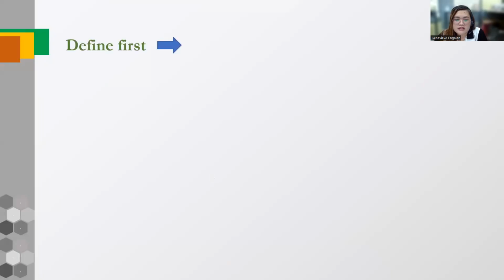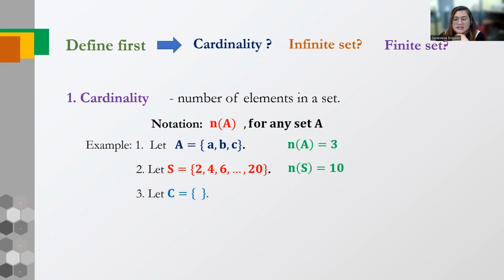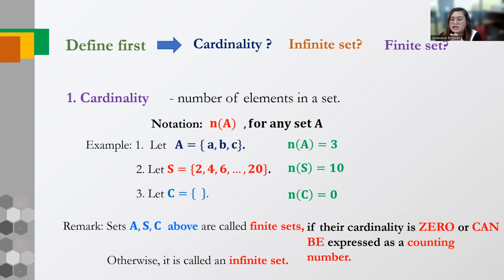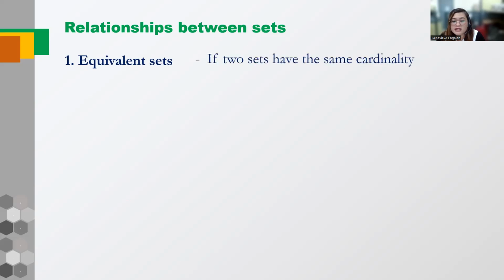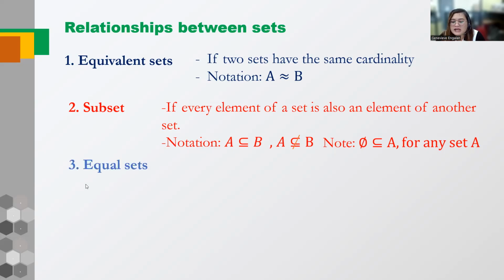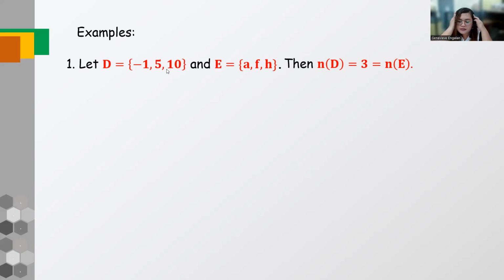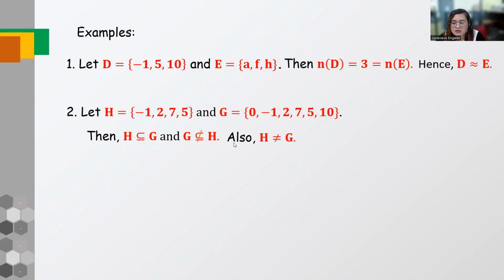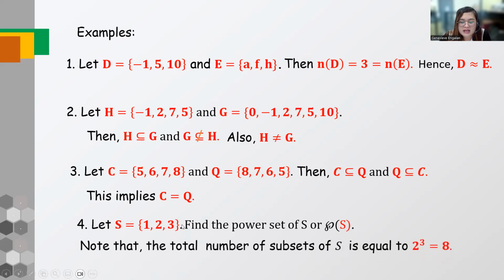1.3 Relationships between Sets